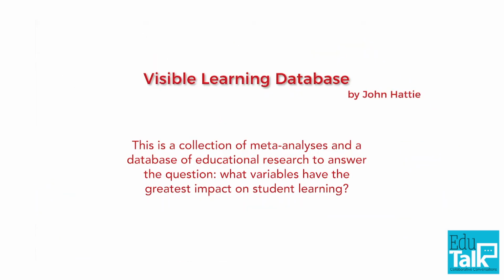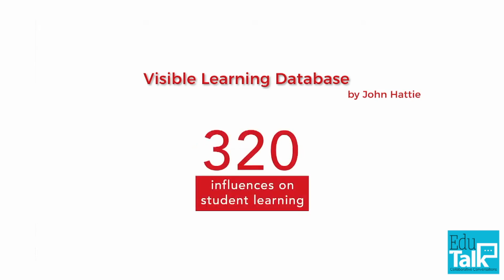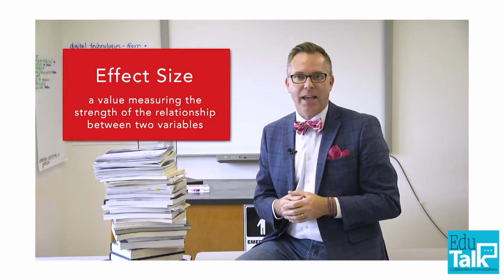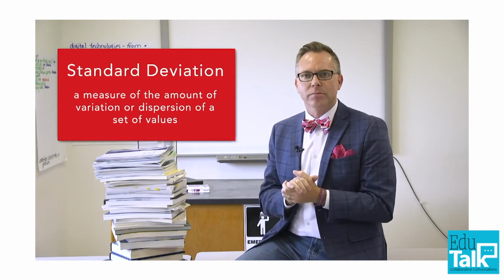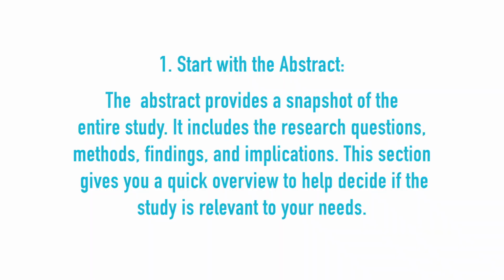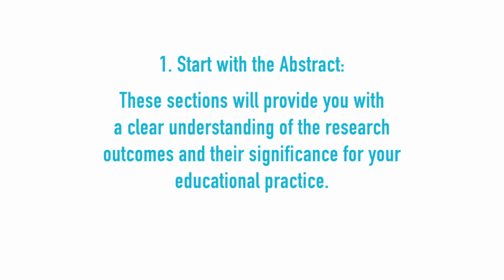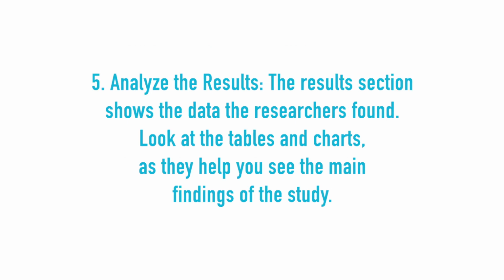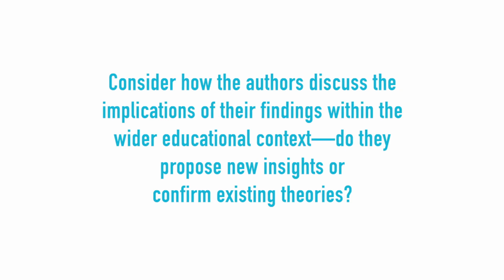EduTalk: Collaborative Conversation Ep. 16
Join Jeni in this episode of EduTalk: Collaborative Conversations, where she guides you through the process of reading empirical educational research articles in just 8 easy-to-follow steps.

Whether you're a seasoned educator or new to the profession, your participation is key in shaping the future of education. Together, we can transform education, one conversation at a time.